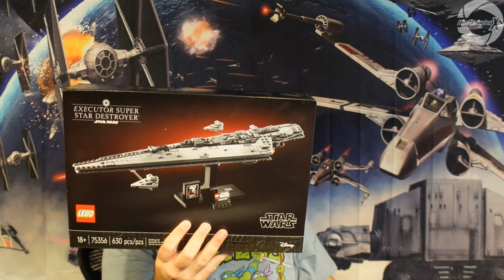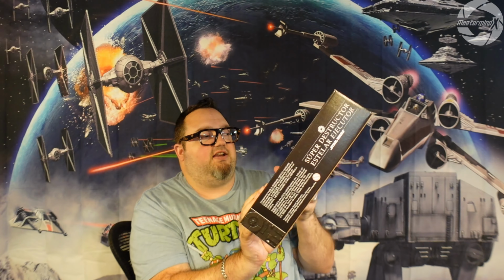My favorite 2023 Lego set so far! Star Wars 75356 Executor Super Star Destroyer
"No disintegrations."
Yep, were building the Executor, where you heard that famous line given from Darth Vader to galaxy bad boy Boba Fett.
This set is super fun and quick to build. No crazy technic bricks with round studs making an engineering grade shell, this is all brick baby!! The glossy black stand is similar to the helemet series, however wider in the base and with a sleeker curvy design that we love!!!
Go out and try and find one if you can while the prices are still at MSRP.. currently sold out on lego.com at time of filming!